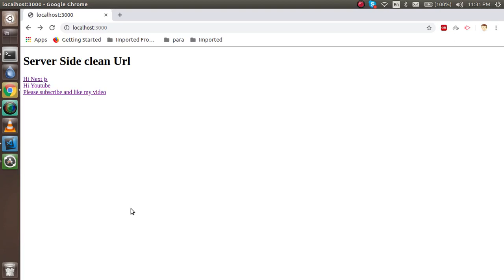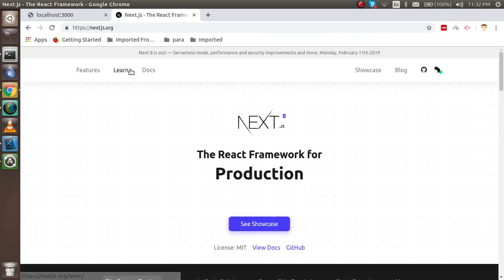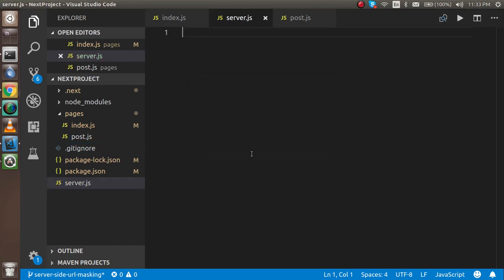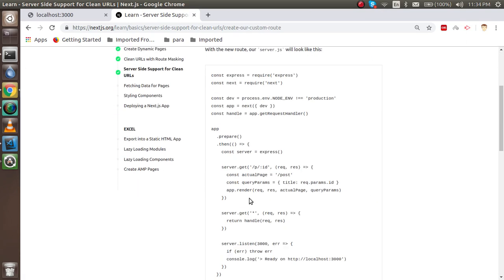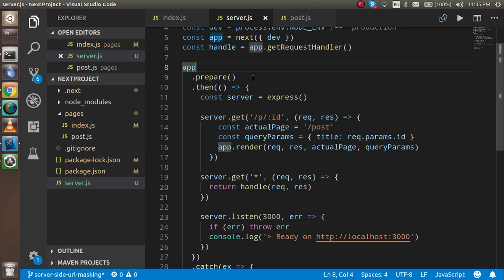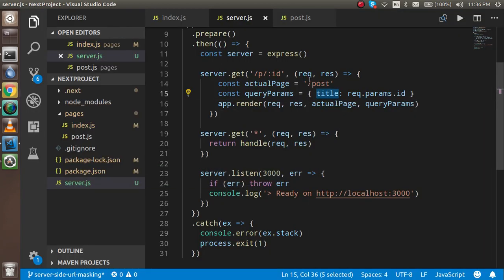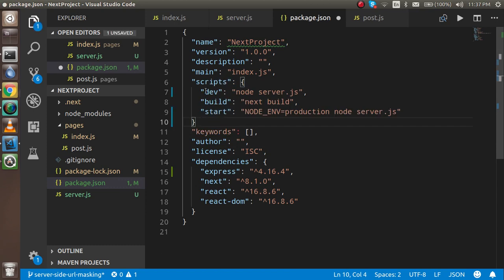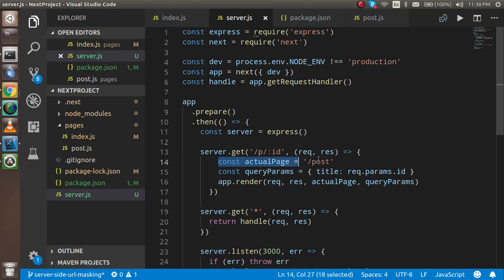Next js tutorial #7 server side clean url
In this next js video tutorial we learn how to make a server side clean url and this tutorial is make by anil sidhu

lets understand the server side ur; masking in simple example

get find every video whatsapp via joining group

next js from scratch